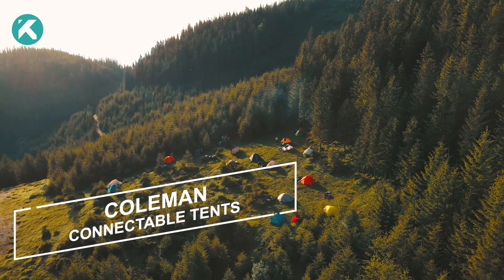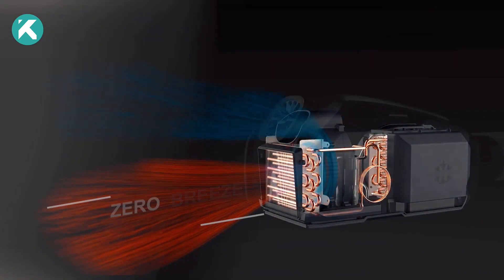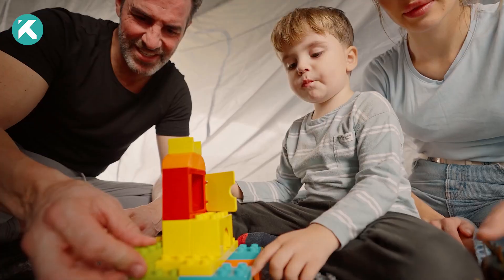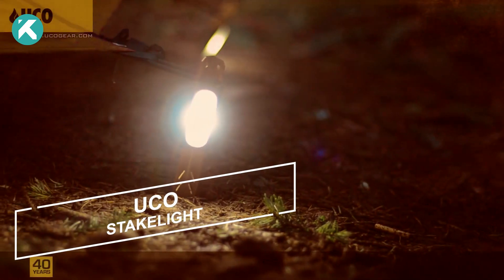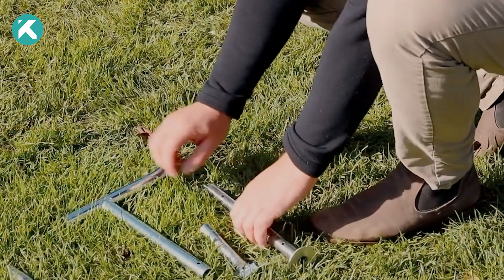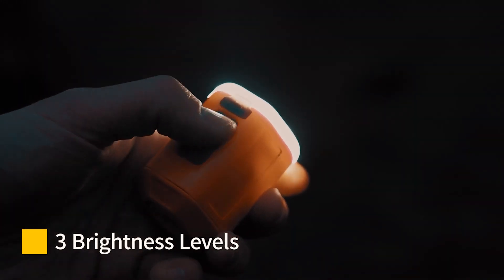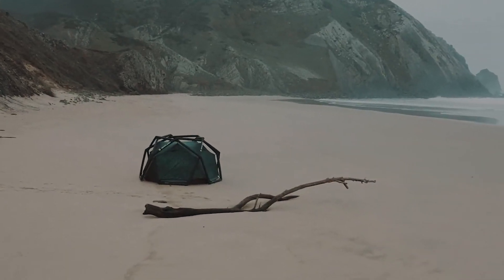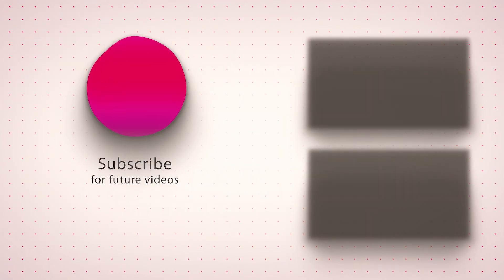Remarkable Camping Inventions That Are At The Next Level !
Welcome to an expedition through the realm of outdoor innovation with our newest YouTube video: 'Unveiling Remarkable Camping Inventions!' 🏕️🔦 Embark on a journey of discovery as we present an array of ingenious gadgets and gear designed to elevate your camping experience. From state-of-the-art, easy-to-assemble tents to compact cooking contraptions that redefine campfire cuisine, this video is your gateway to the future of camping.

00:00 Intro
00:18 Coleman Connectable Tents
01:25 Zero Breeze Mark II
02:13 Thecatal Smart Shell
03:12 Bear Watch
04:11 Stakelight
04:44 Isabella Camp-Let
05:43 Giga Pump 4.0
06:34 Heim Planet - Cave
07:38 Ecpectro Caheo